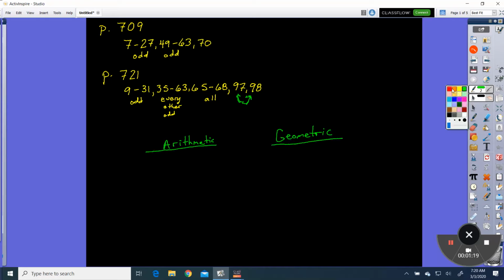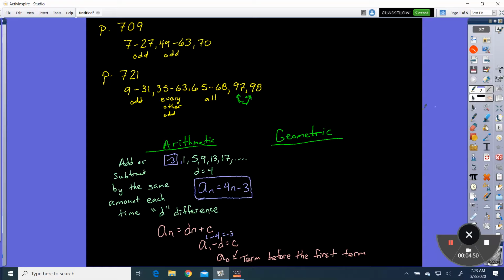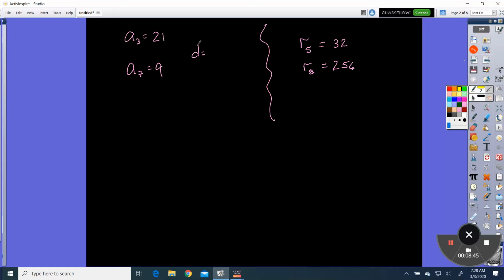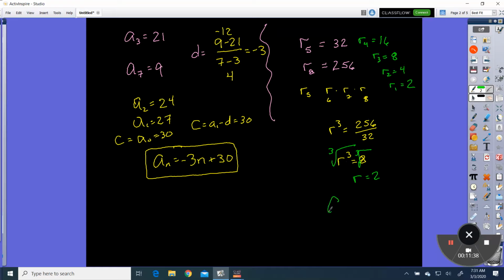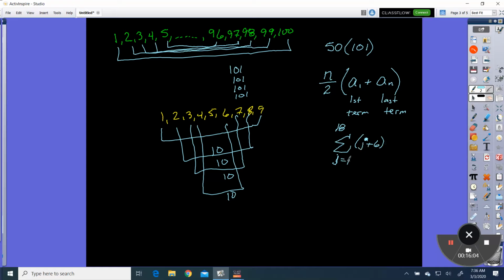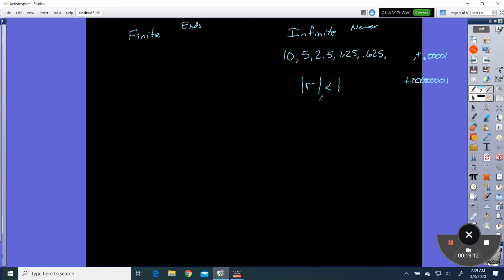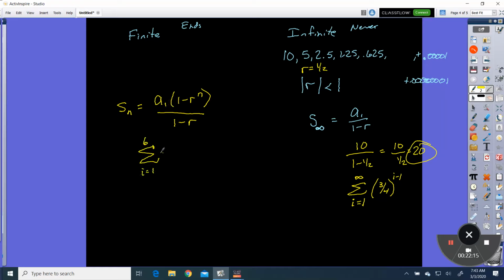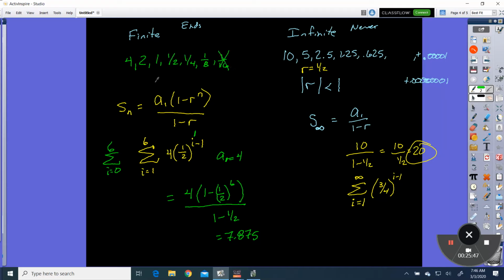Ch 8 Sequences and Series Section 2 and 3 arithmetic and Geometric